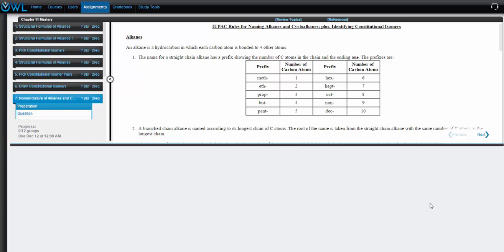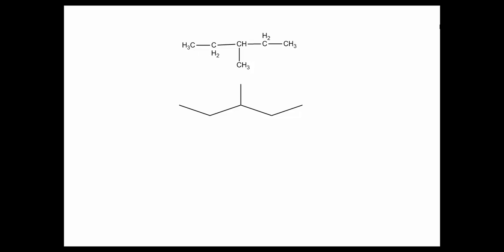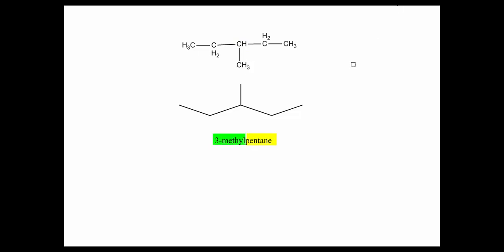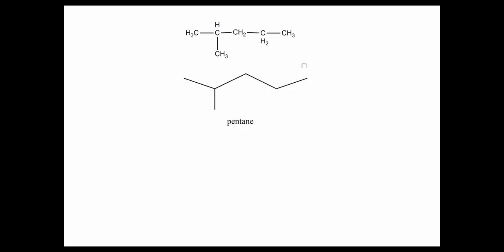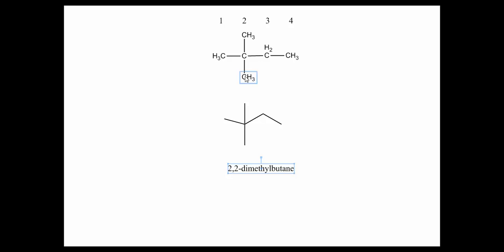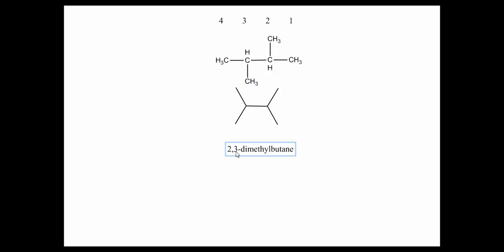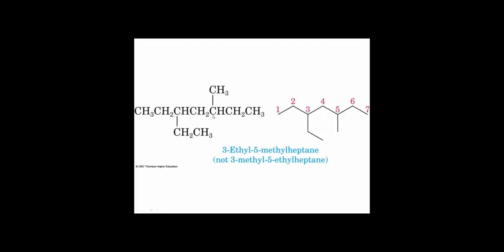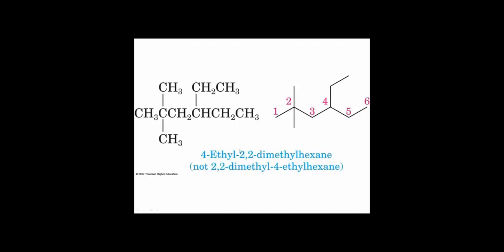Naming "Straight Chain" Alkanes